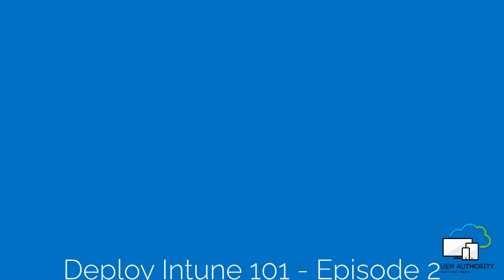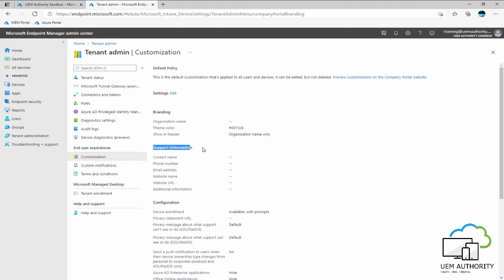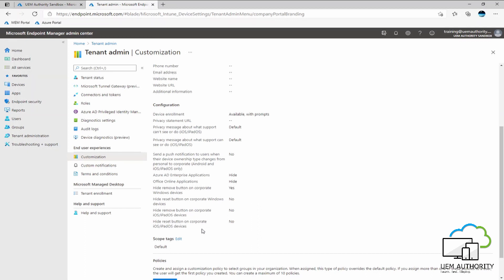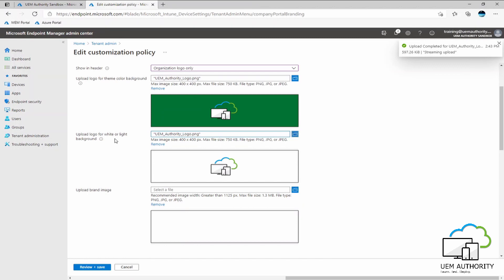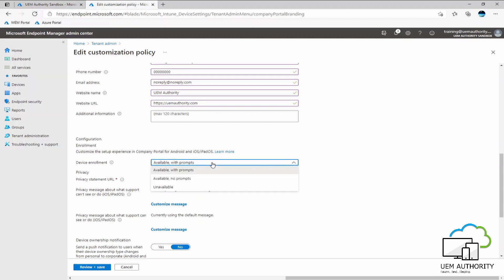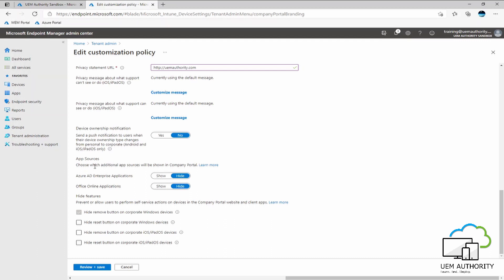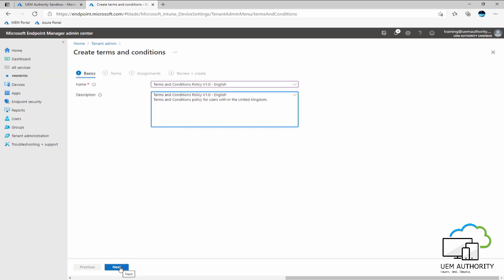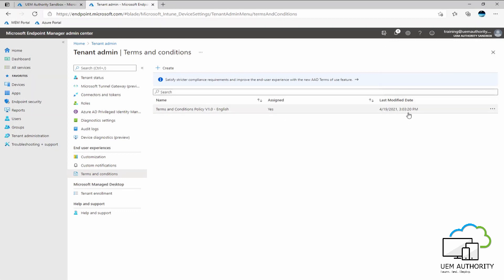Customise Device Enrollment in Microsoft Intune | Episode 2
Welcome to Intune 101 -  A beginners guide to set up and configure Intune as a stand-alone solution.

In this episode, we look at:
💻 - Set company portal branding
💻 - Customise Enrolment experience
💻 - Configure Terms & Conditions